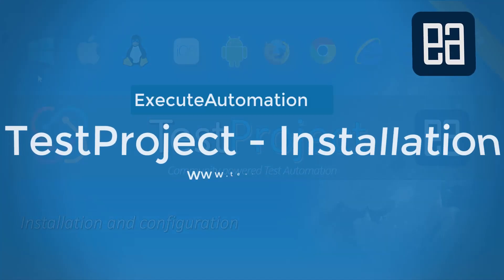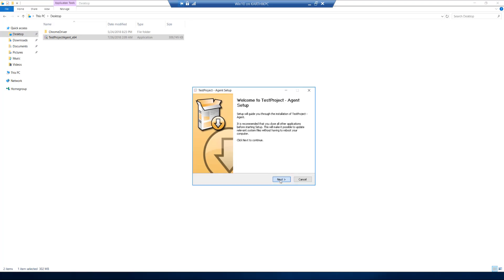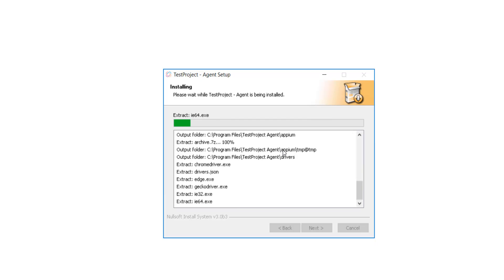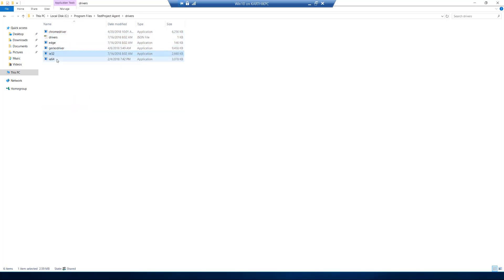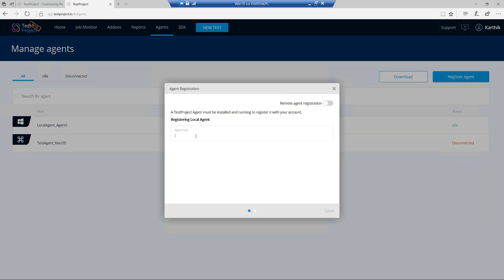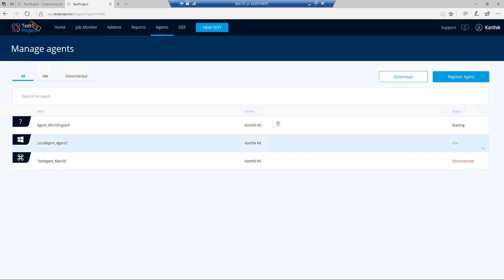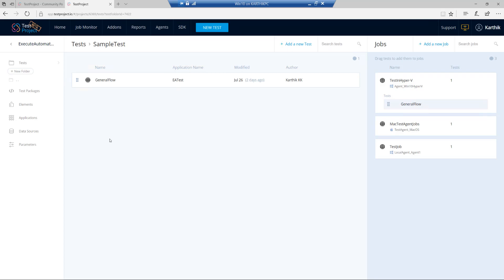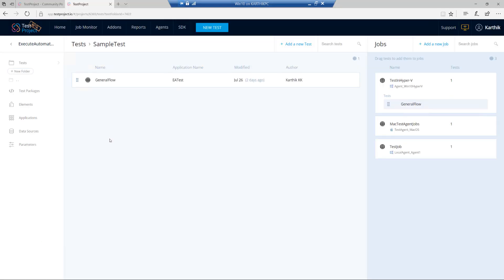Installation and Configuration of TestProject test agent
In this video, we will discuss how to install and configure TestAgent of TestProject in Windows 10 OS.

We will also discuss how to run a super simple test with the configured test agent in multiple browsers like Chrome, Firefox, Edge and IE

TestProject is a yet to become generally available tool for public which is currently in beta testing stage and is available on request for invite signup option in